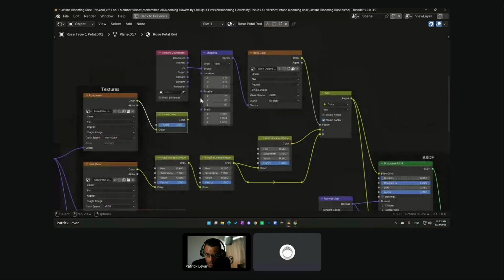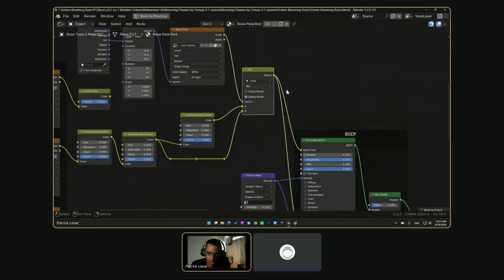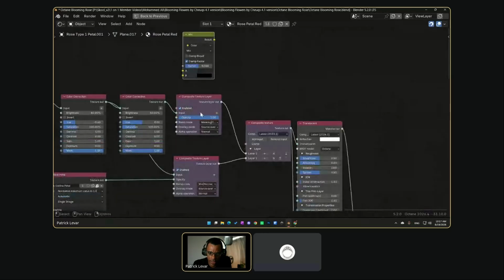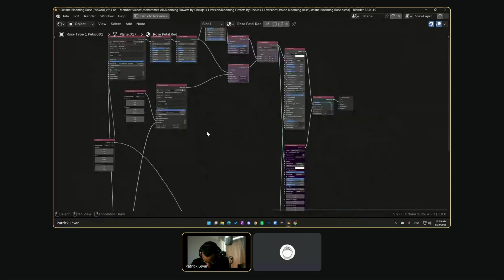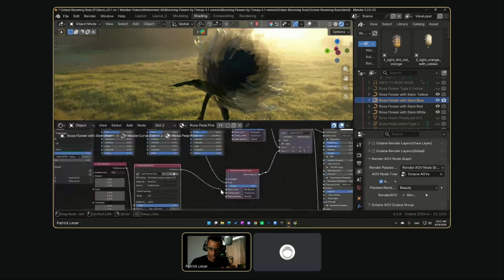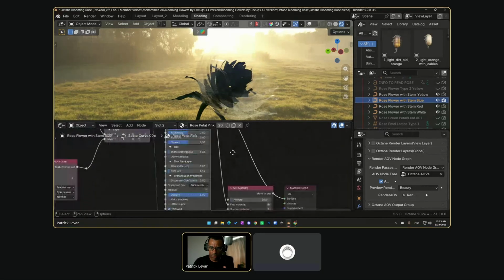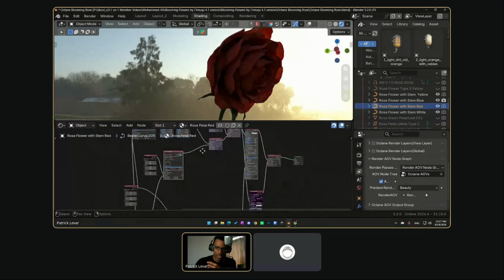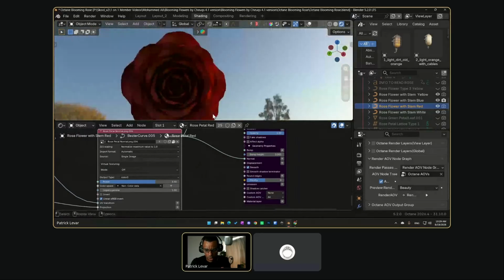How to Convert Cycles Materials to Blender Octane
Convert Cycles shaders to realistic Blender Octane materials fast!

Most 3D artists think converting materials from Cycles to Octane is just clicking a button and letting an auto-converter do the work. Then they wonder why their renders look flat, messy, or completely broken.

In this video, I break down exactly how to read a messy Cycles node network, clean up useless nodes, and rebuild realistic shaders like flowers and leaves using Octane’s powerful composite texture nodes and thin wall settings.